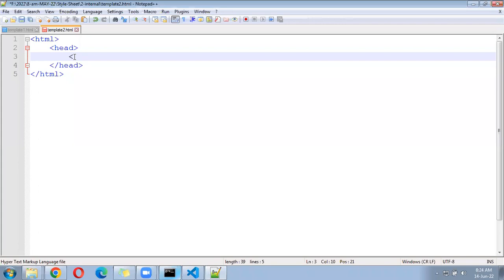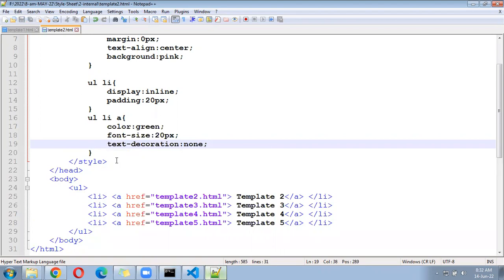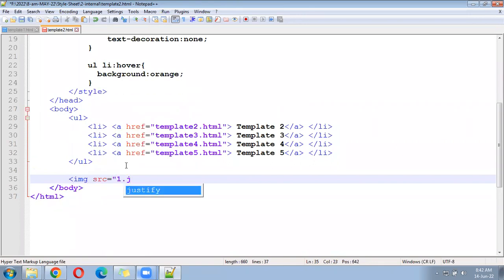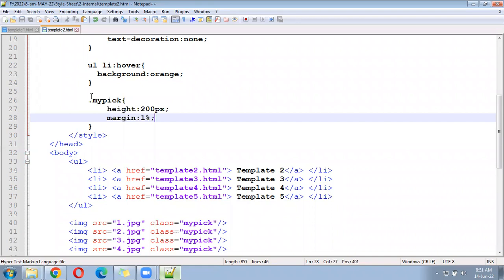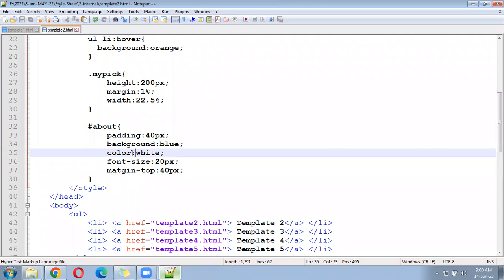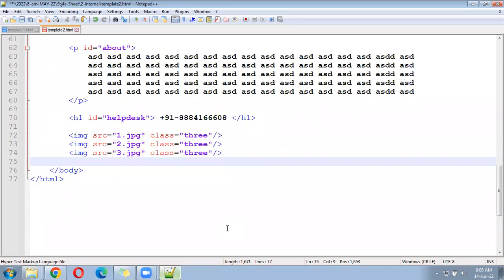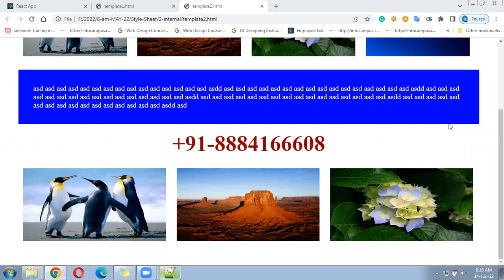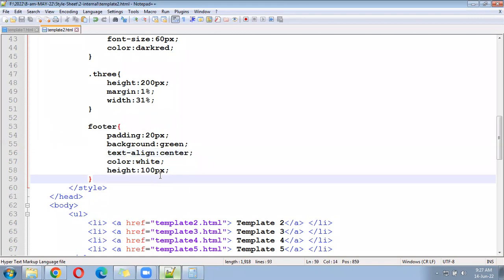css class 5